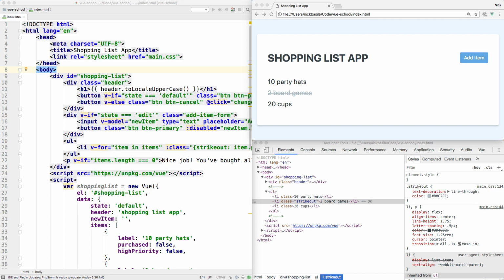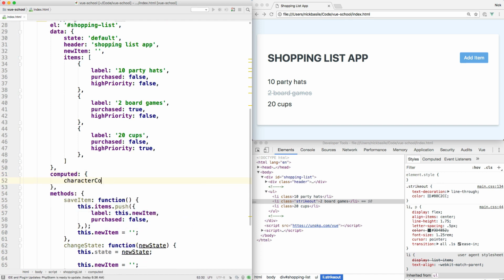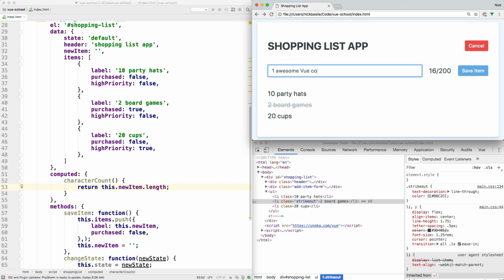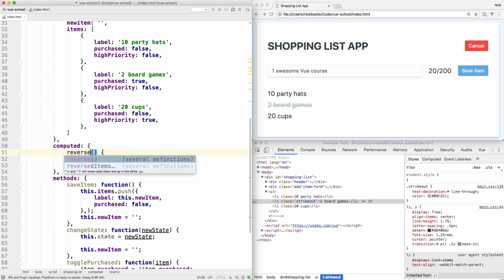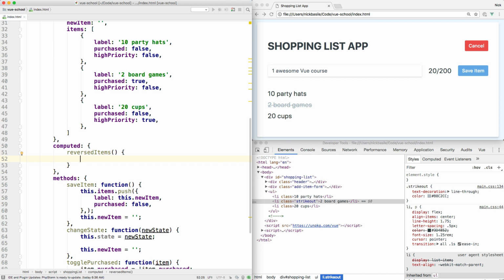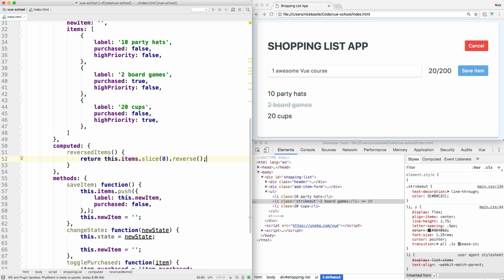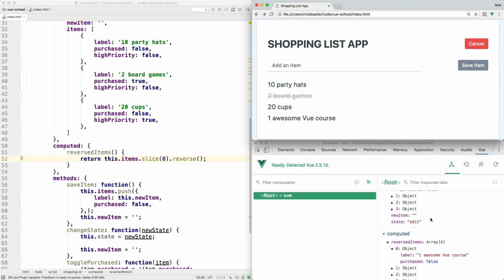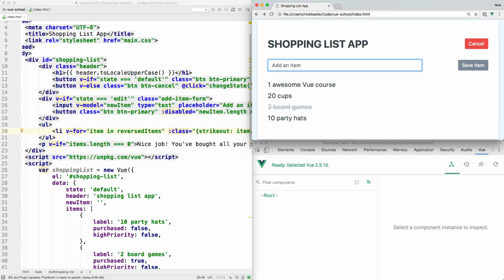Vue School Vue js Fundamentals 10 Computed Properties